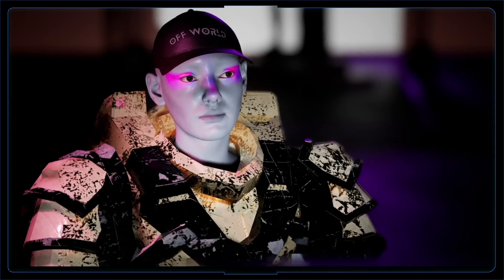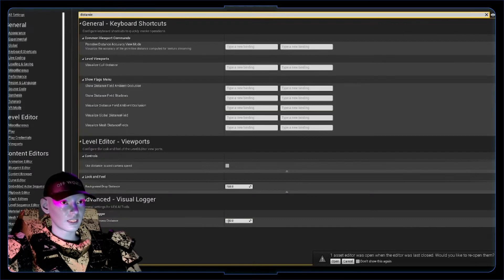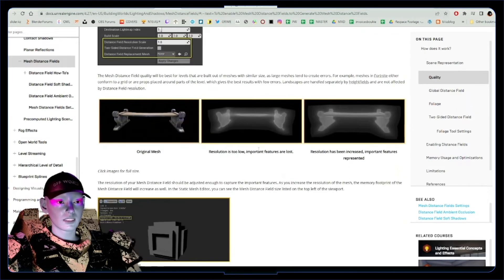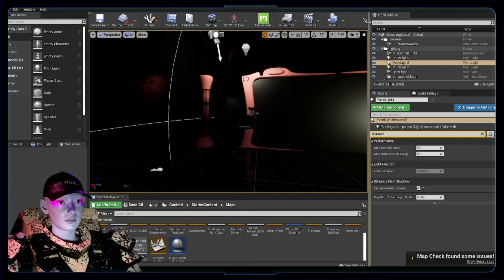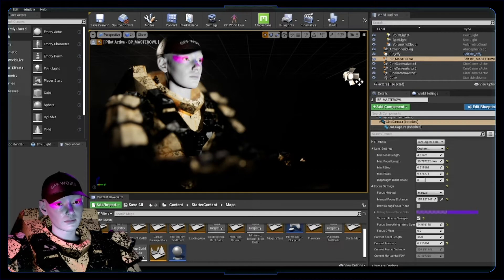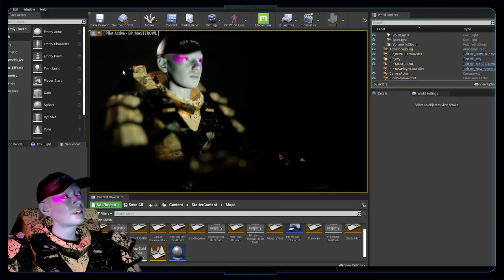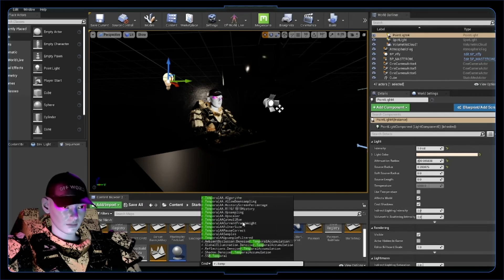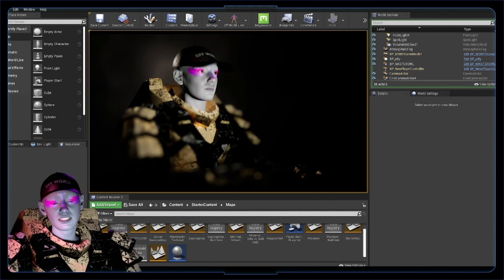How to use mesh distance fields to optimize visuals in Unreal Engine